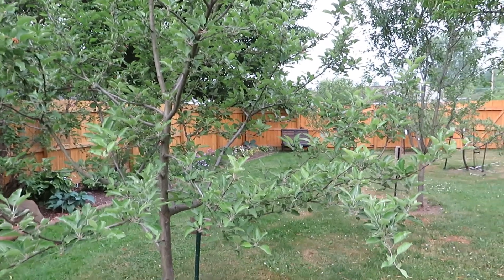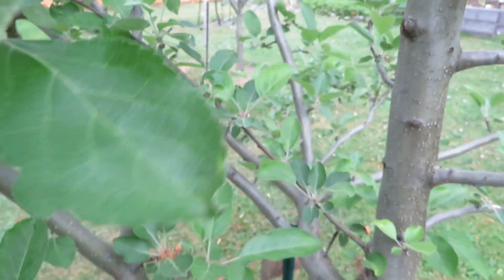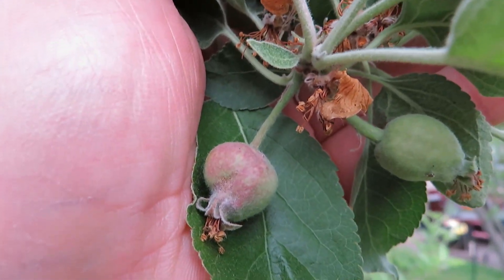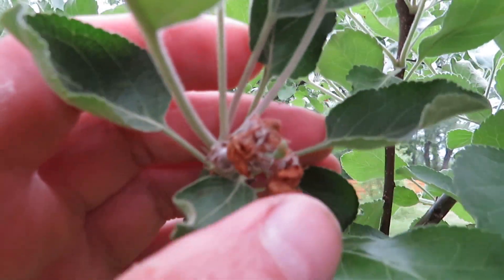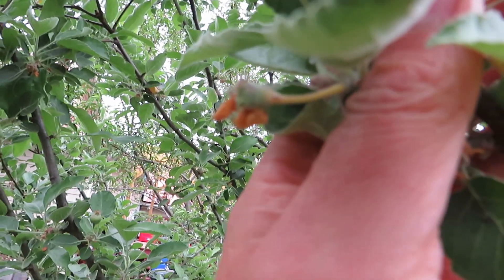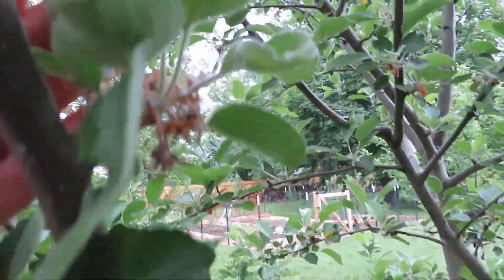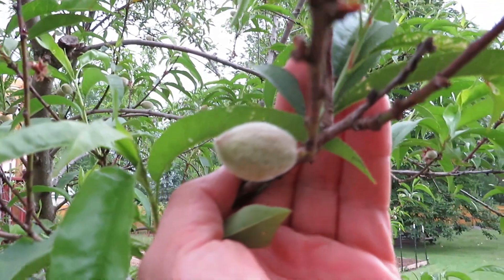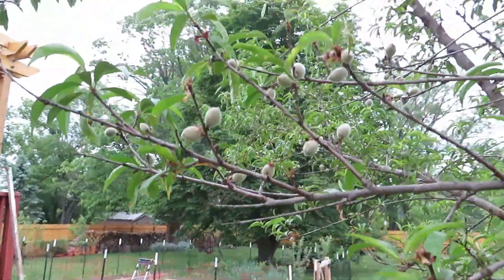How to Tell if Your Fruit Trees Set Fruit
In this video, I'll show you how to determine if your apple and peach trees successfully set fruit by inspecting the small fruitlets and discussing the differences between fruitlets that developed normally and those that didn't.